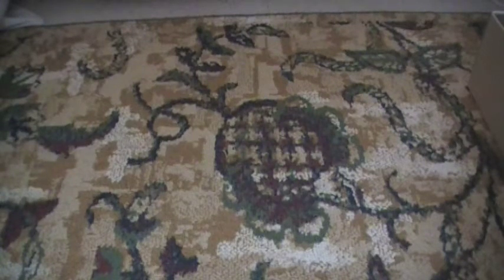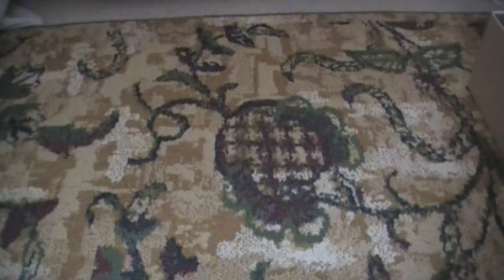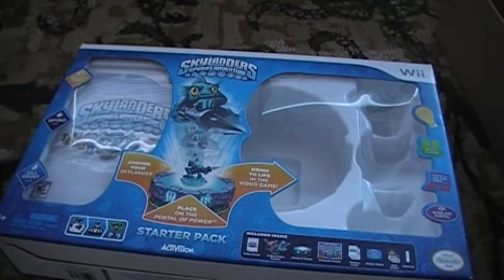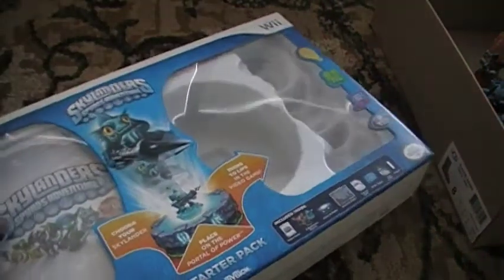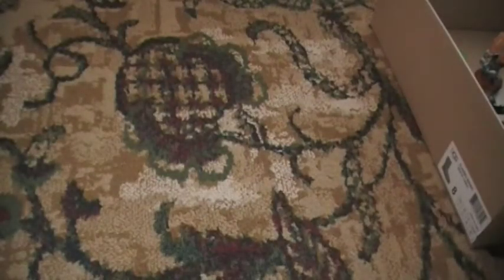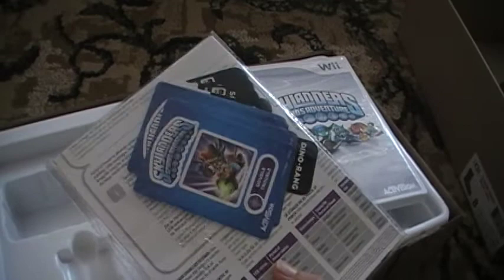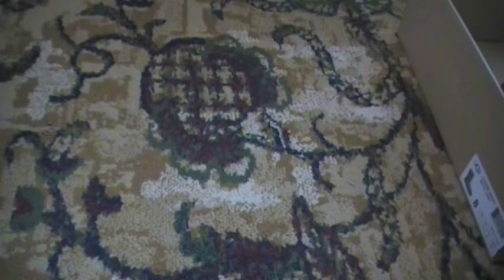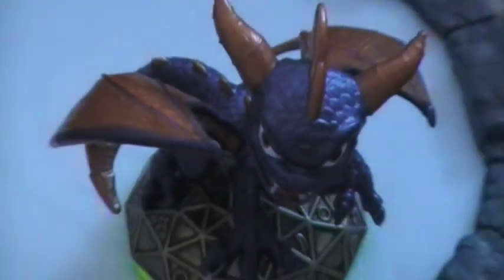Skylanders Spyro Adventure Review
Skylanders the game